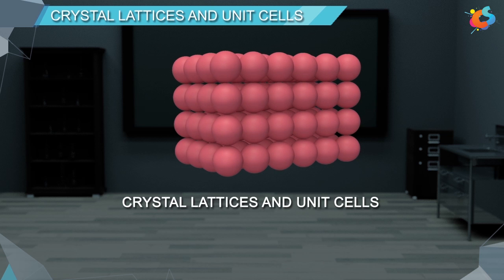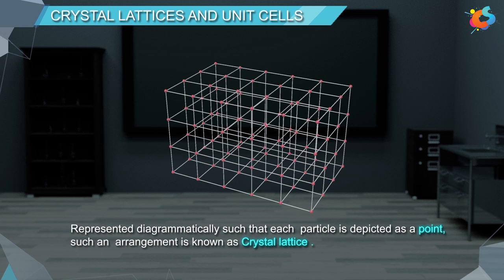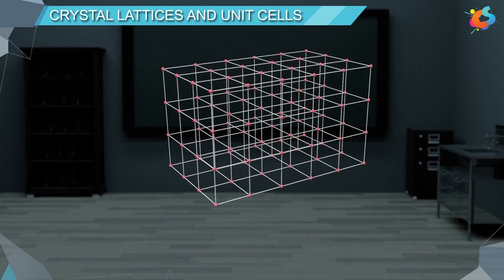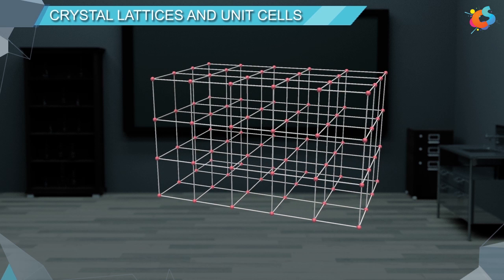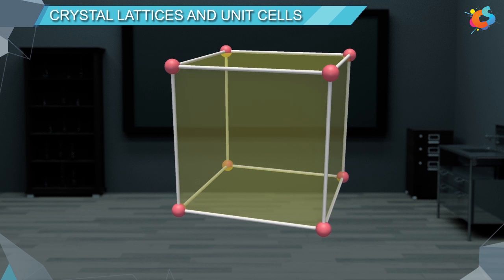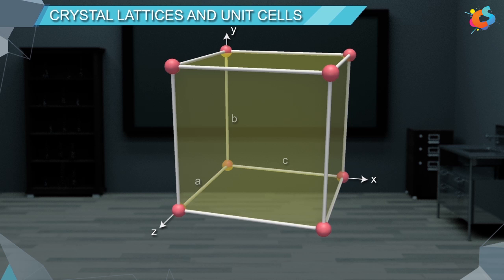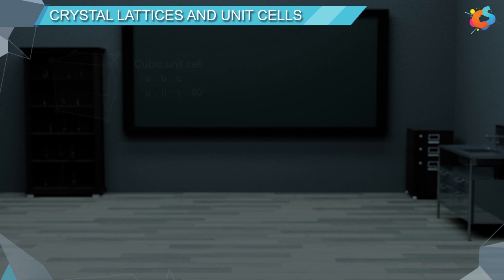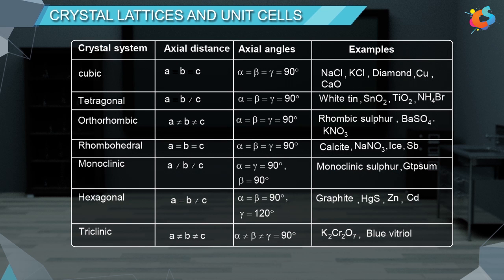3 - Class 12 - Chemistry - Solid State - Crystal Lattices and Unit Cells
Let us try to understand the concepts of Crystal lattices and unit cells in this video.